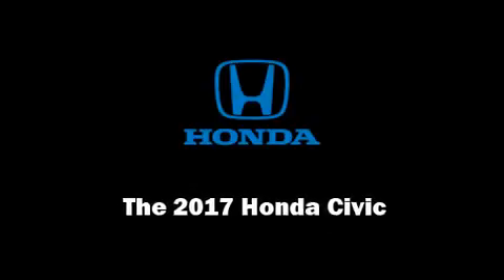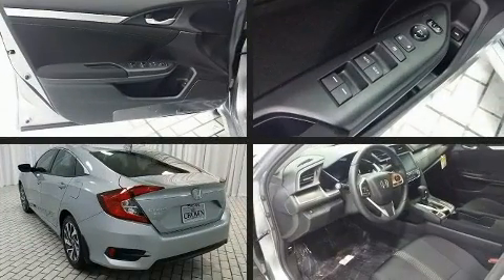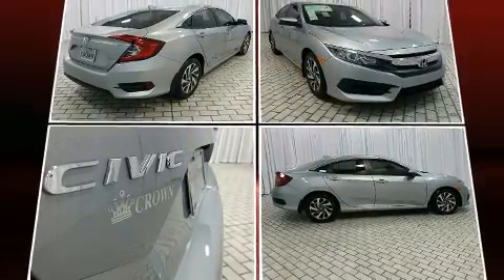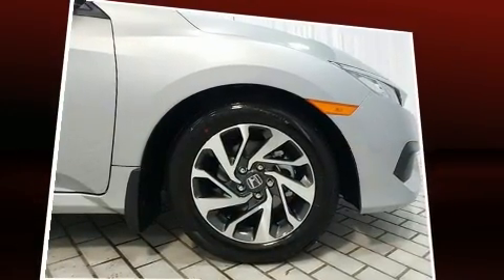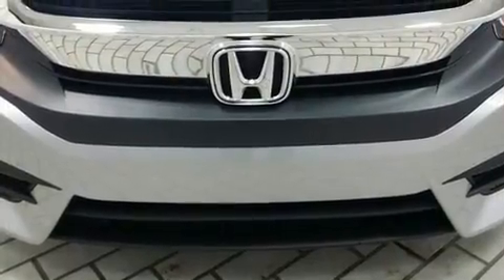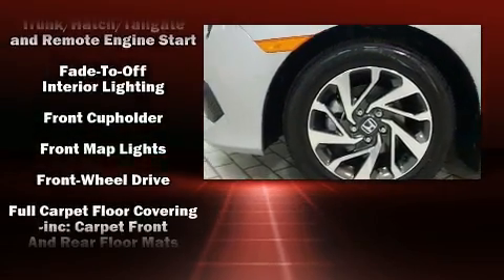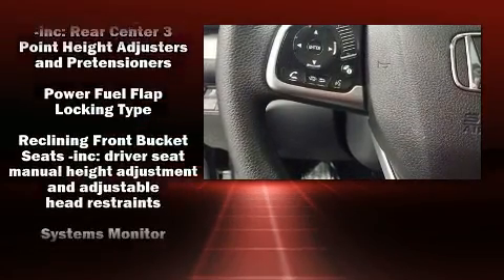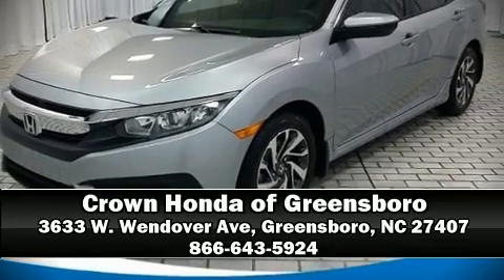2017 Honda Civic EX in Greensboro, NC 27407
3633 W. Wendover Ave

Introducing the 2017 Honda Civic This 4 door, 5 passenger sedan offers the features and options for which you've been searching. It features an automatic transmission, front-wheel drive, and a 2 liter 4 cylinder engine. All of the premium features expected of a Honda are offered, including: a tachometer, air conditioning, power moon roof, heated door mirrors, power windows, cruise control, and a split folding rear seat. Audio features include an AM/FM radio, steering wheel mounted audio controls, and 8 speakers, providing excellent sound throughout the cabin. Honda also prioritized safety and security with features such as: dual front impact airbags with occupant sensing airbag, front SIDE impact airbags, traction control, brake assist, a panic alarm, an emergency communication system, and 4 wheel disc brakes with ABS. This car was designed with safety in mind, allowing you to drive with even greater assurance. Our sales staff will help you find the vehicle that you've been searching for. We'd be happy to answer any questions that you may have.